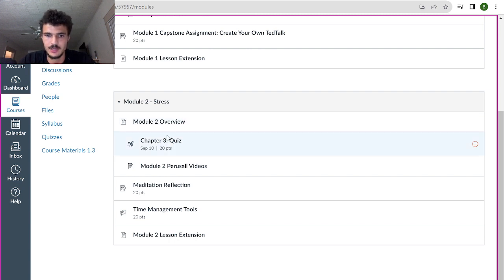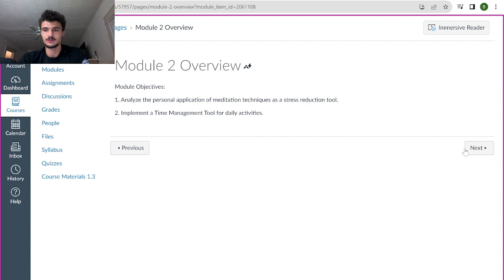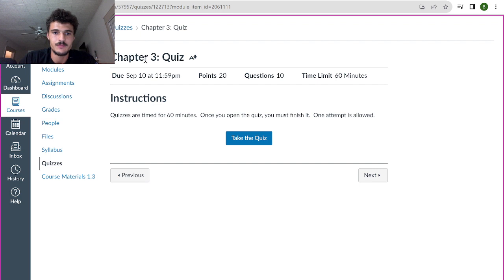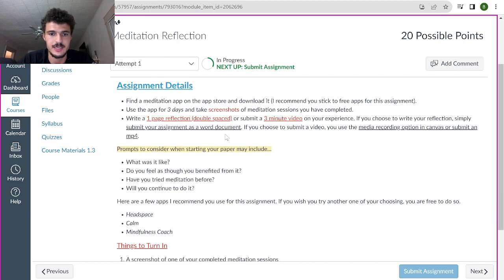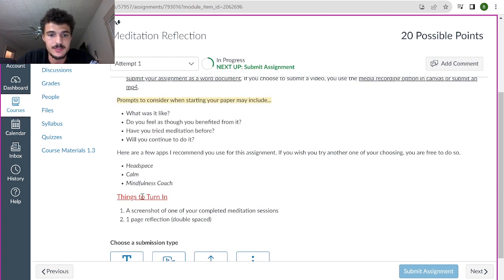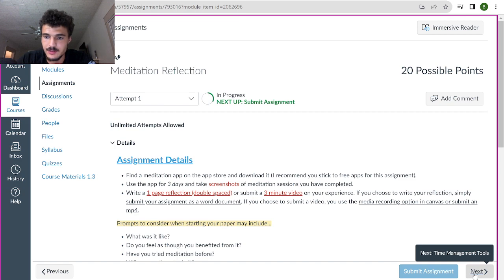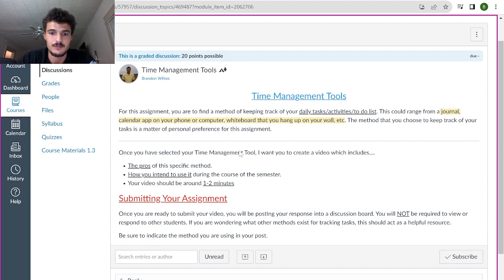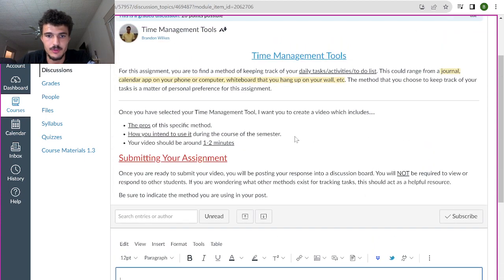Module 2 Overview